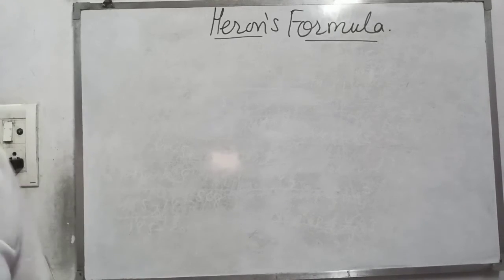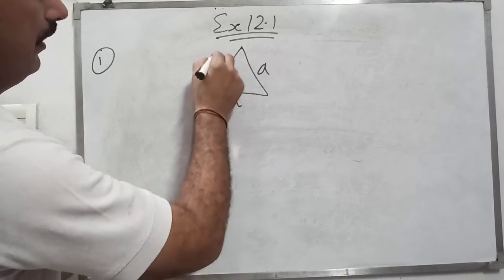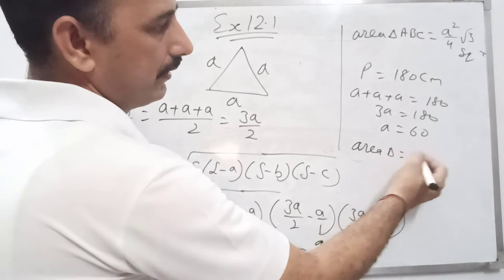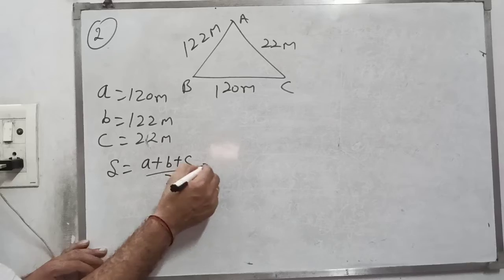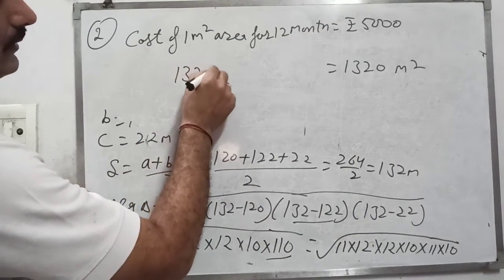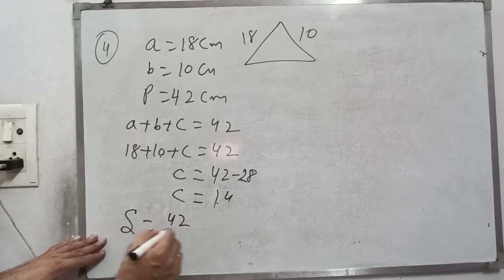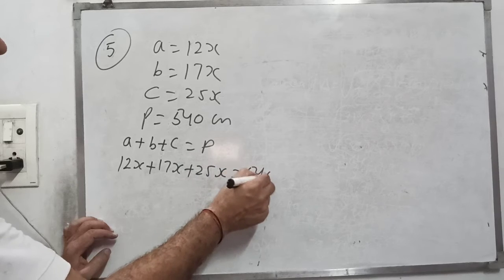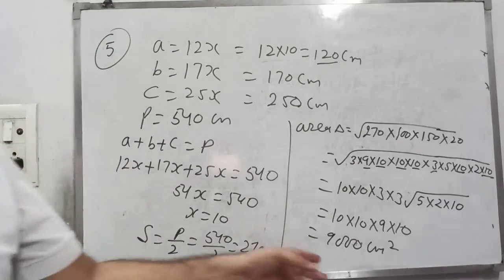Class 9 ch 12 ex 12.1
It's video of class 9 of chapter 12 ex 12.1